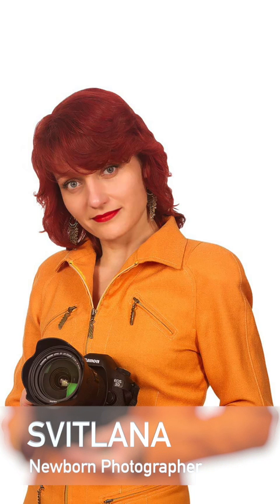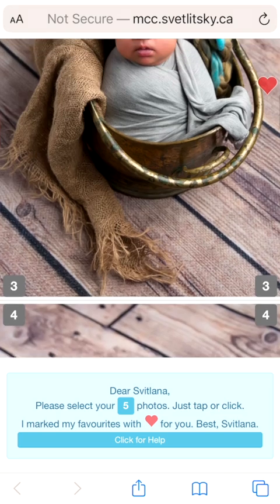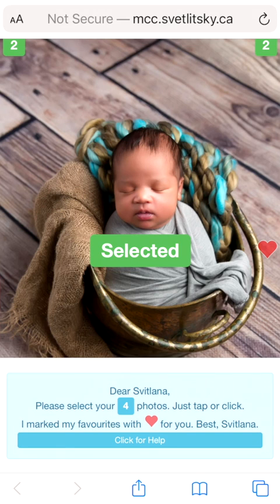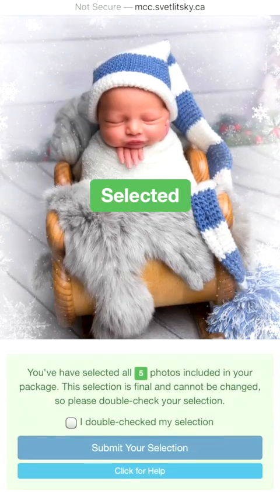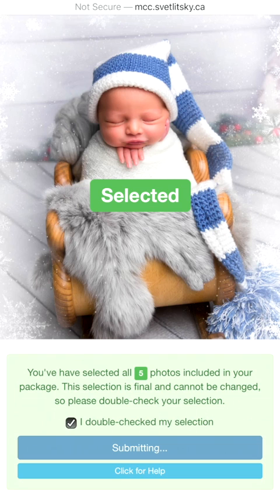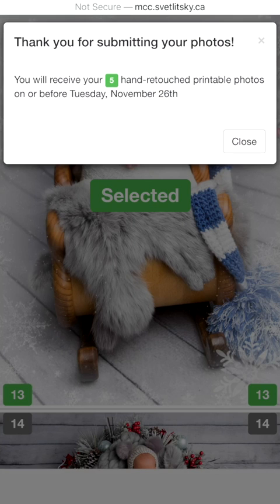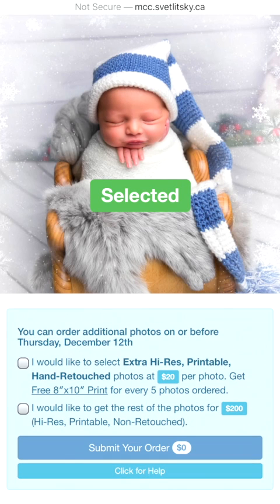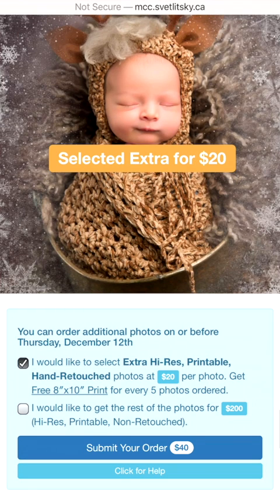Svitlana Svetlitsky Photo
In this video I help my customers to select their favourite videos for hand-retouching.